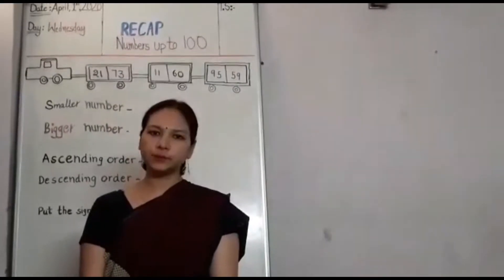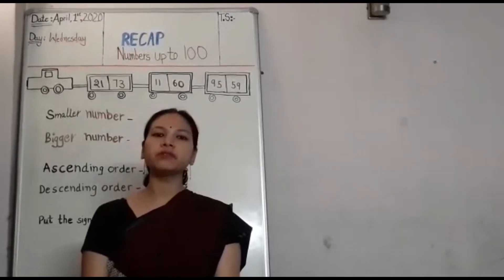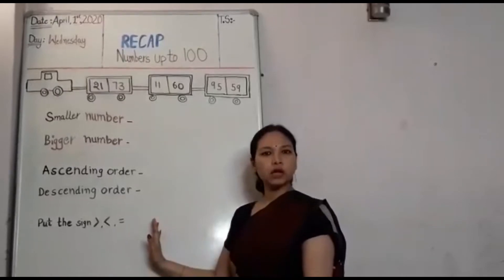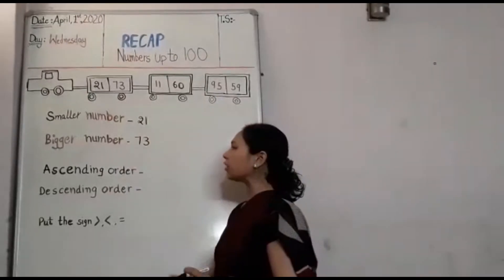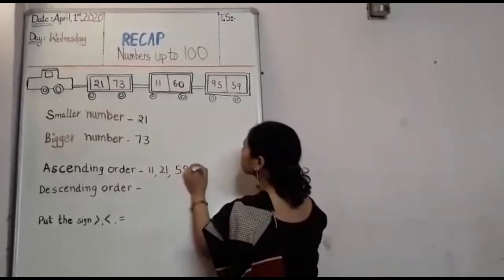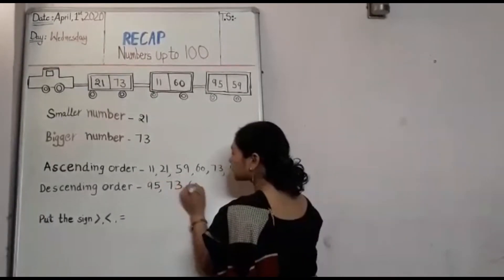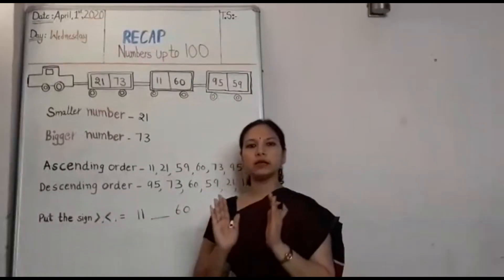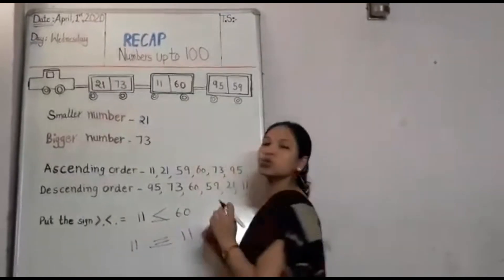01/04/2020 - II - Recap 1 to 100